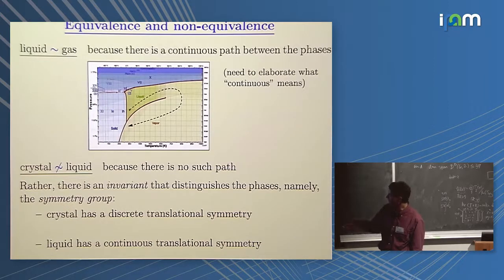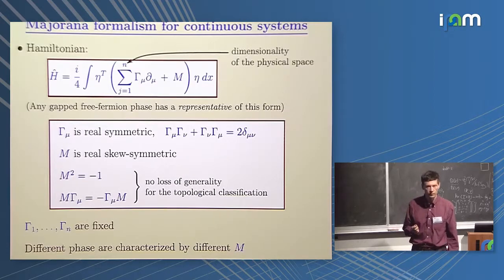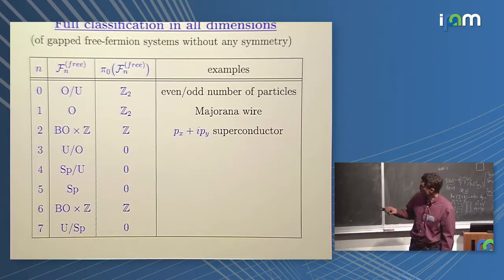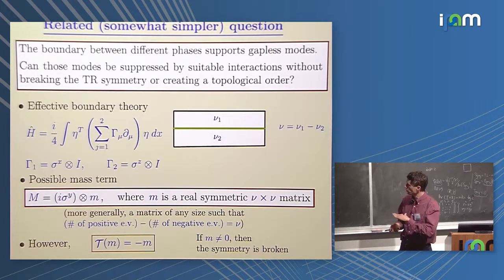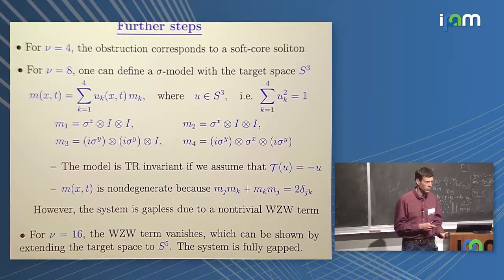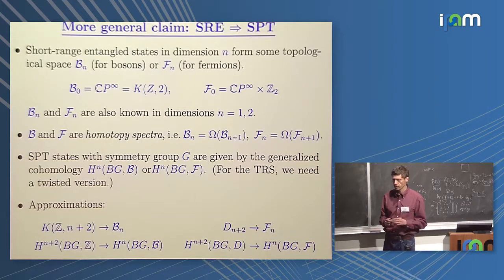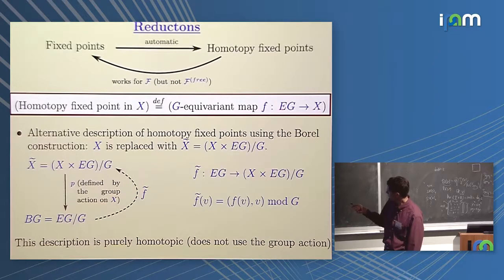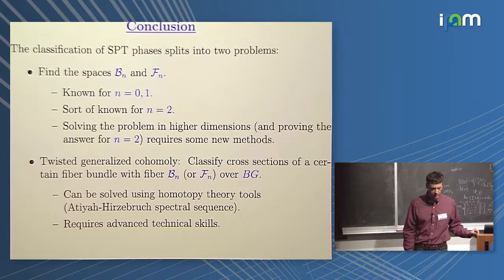[IPAM] 2015-01 Kitaev: Homotopy theoretic approach to SPT: Z_16 classification of 3d superconductors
Homotopy-theoretic approach to SPT phases in action: Z_16 classification of three-dimensional superconductors
Alexei Kitaev

In the free fermion theory, three-dimensional superconductors with time-reversal symmetry (T^2=−1) are classified by an integer invariant. I show that in the presence of interaction, this classification collapses to Z16. As a generalization, to classify SPT phases with an arbitrary symmetry group, it is sufficient to know the homotopy type of the space of short-range entangled states without symmetry. (Caution: I use a different definition of an SRE phase than Wen.) The collection of such spaces for varying number of physical dimensions form a homotopy spectrum. There are actually, two spectra: one for bosons and another for fermions, but they are only known up to dimension 2. Thus, the classification of interacting SPT phases is given by some generalized cohomology theory. Conceptually, such phases are realized as certain sigma-models, but a more rigorous construction is defined on a lattice.